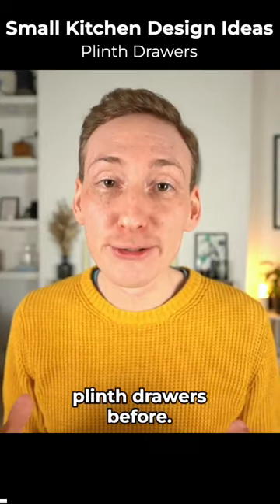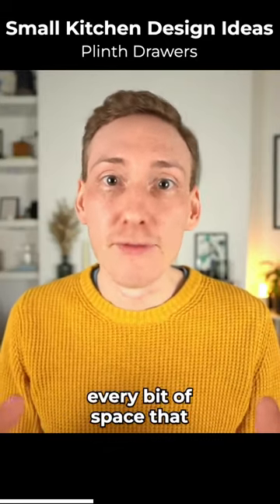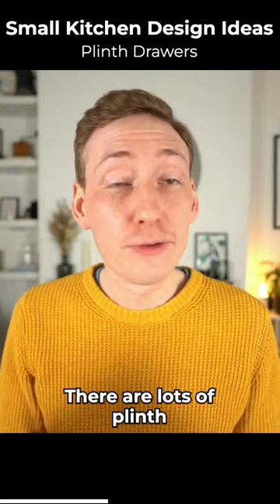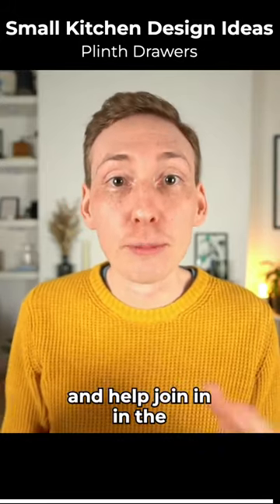Small Kitchen Design Ideas (Plinth Drawers)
Small kitchen design ideas and tips to make the most of your small kitchen.